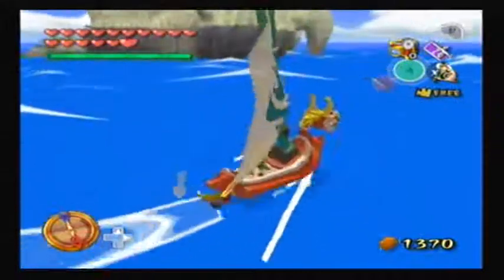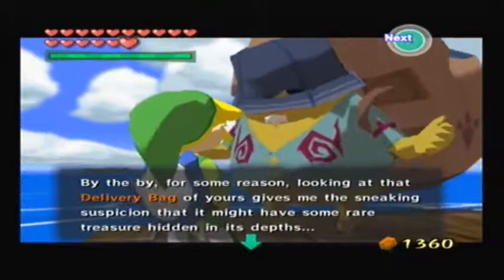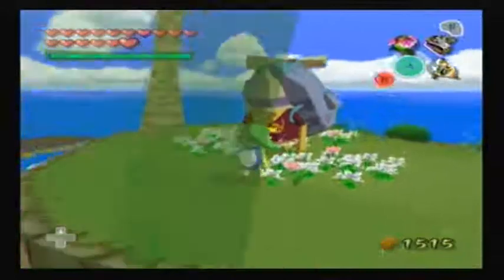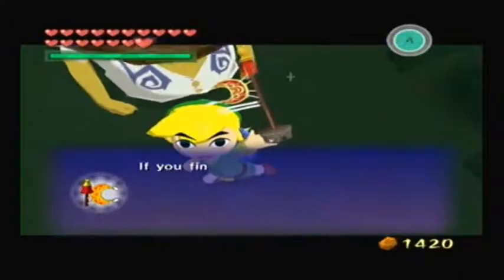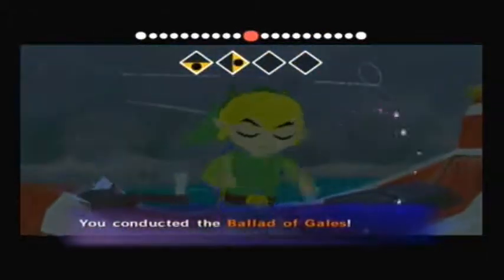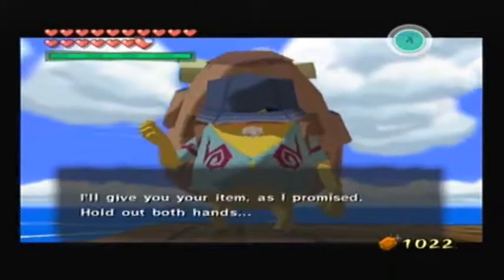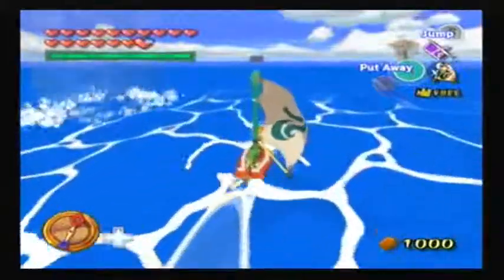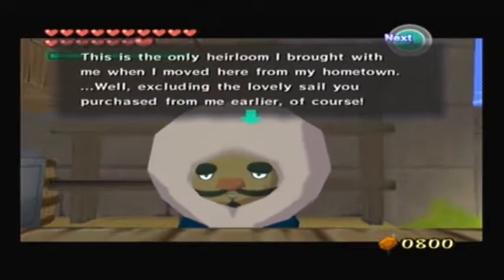Let's Play TLoZ: The Wind Waker, Part 80 - The Three Sea Gorons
An awfully long video today in which we accomplish the game's trading sequence and pick up some treasure along the way.
By the way... expect something a little special on Thursday for my 200th video.